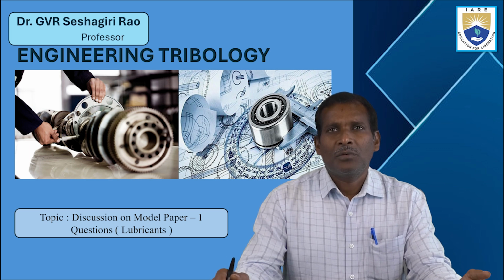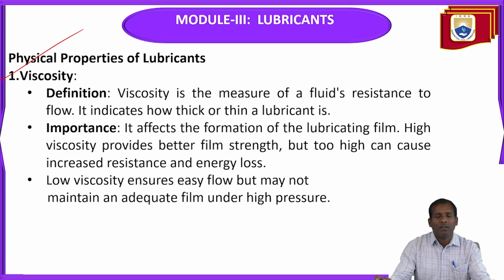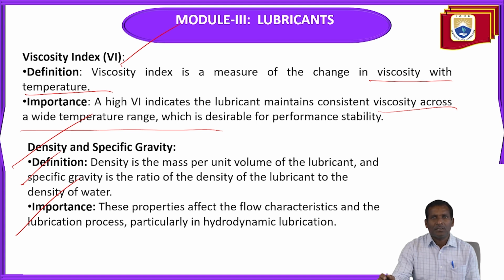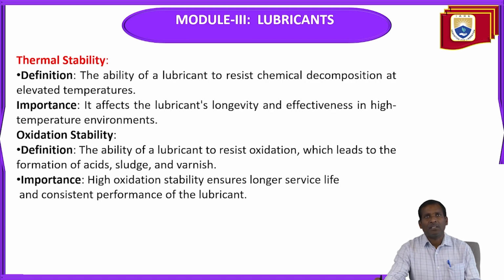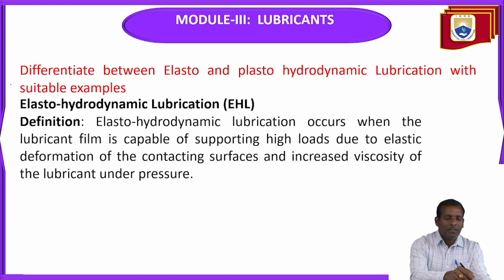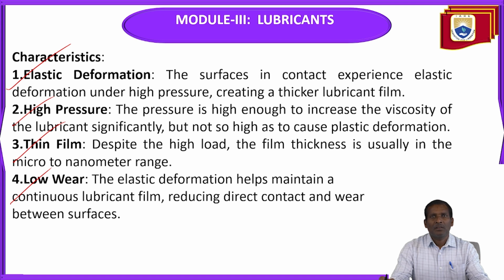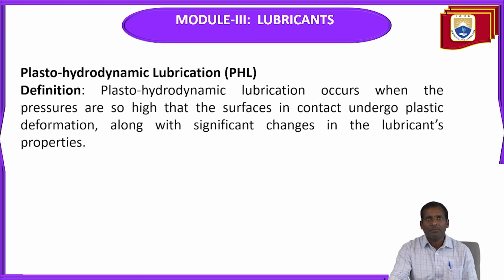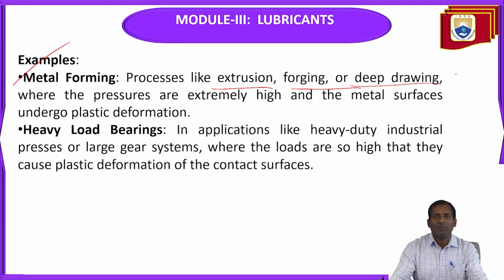Discussion on Model Paper – 1 Questions Lubriccants by Dr. GVR Seshagiri Rao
Discussion on Model Paper – 1 Questions  Lubriccants   by Dr. GVR Seshagiri Rao | IARE

Telangana, India.